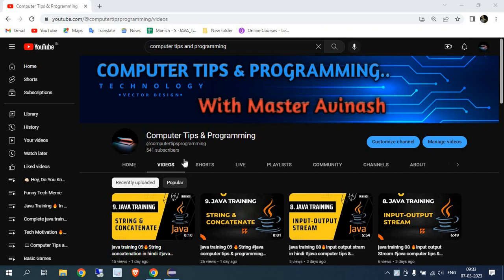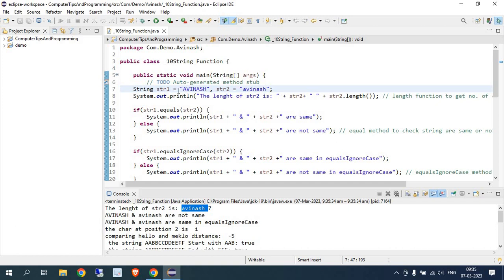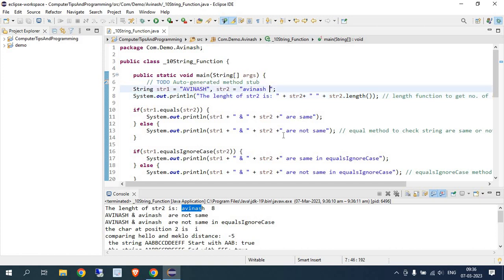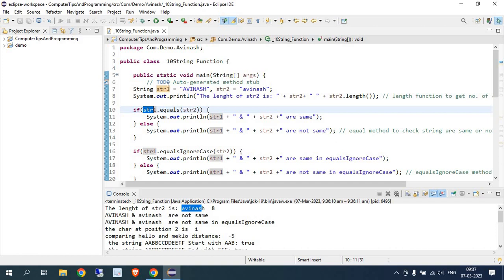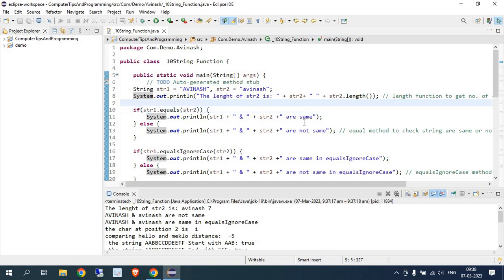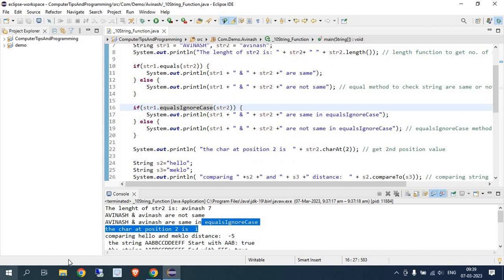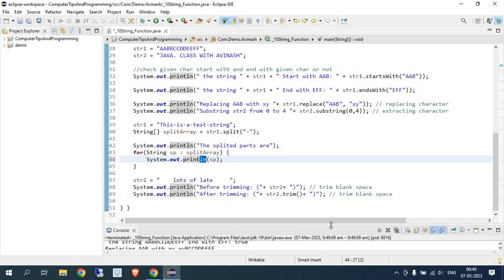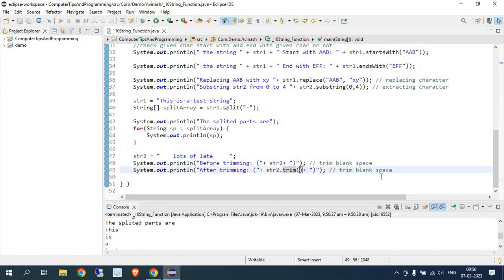java complete Course 10 🔥String Function java ct&p avinash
java complete Course 10 🔥String and function java computer tips & programming avinash
junior and senior Developer meme

It may seem like a small thing to you but I appreciate each and everyone of you. All of the feedback and comments are what has helped this channel grow to what it is now.So once again, Thank you so much guys

java course with avinash,

java course with computer tips and programming

java tutorial in hindi,
java oops,
java tutorial in hindi for dsa,
java programming in hindi,
advanced java tutorial in hindi,
java swing tutorial in hindi,

java interview questions and
answers,
java scripting tutorial for
beginners,
javascript,
java programming,
java code with harry,
java tutorial,
java navin popat ha,
java apna college,
java tutorial for beginners in
telugu,
java tutorial for beginners in hindi,
java tutorial for beginners code
with harry,
java tutorial for beginners apna
college,
java tutorial for beginners
malayalam,
durgasoft,
english,
java tutorial for beginners telusko,
java course,
java course for beginners,
java course in tamil,
java course in telugu,
java course in hindi,
java course apna college,
java course code with harry,
java course kya hota hai,
java course in kannada,
java course in english,
java placement course,
java placement course, apni,
kaksha,
java placement questions,
java placement course, anuj
bhaiya,
java placement course code with
harry,
java placement roadmap,
java placement coding questions,
java placement course love
babbar,
java placement interview
questions,
java placement interview,
java full course college wallah,
durgasoft,
advanced java tutorial,
advance java full course,
java programming projects,
java freecodecamp,
java dsa,
java oops,
with harry,
java kunal kushwaha,
java tutorial in hindi code with
harry,
java tutorial in hindi for beginner,
java tutorial in hindi anuj bhaiya,
java tutorial in hindi in one video,
what is java with full information

computer tips and programming,
ct&p,
ctandp,
ctndp,
master avinash,
avinash
, master avi,
programming with avinash,
avinash tutorial,
avinash java tutoruial,
master avinash
ctandp tutorials,
ctndp tutoruials,